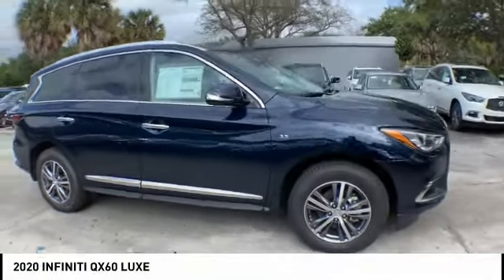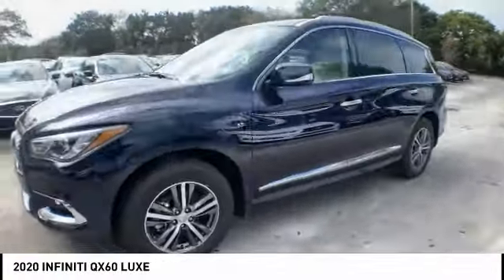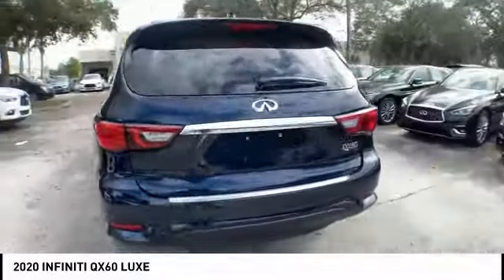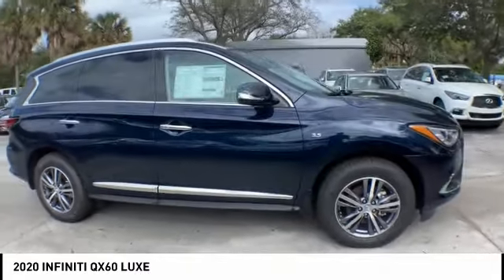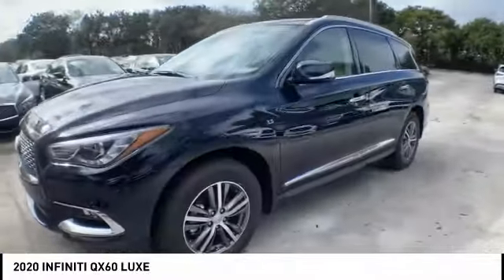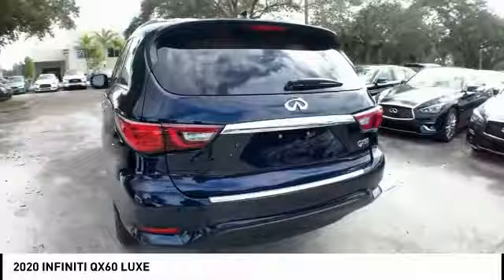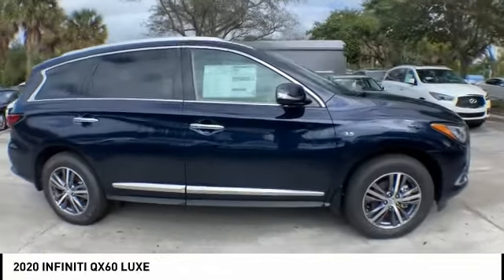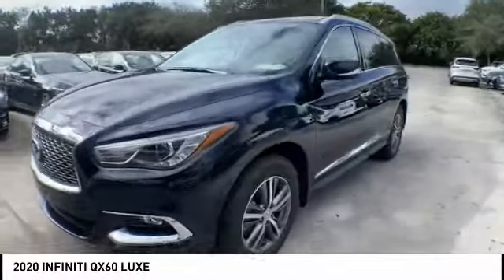2020 INFINITI QX60 Coconut Creek FL XJ01460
2020 INFINITI QX60 LUXE

5501 W. Sample Road